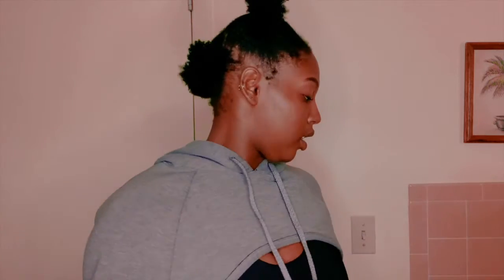*New *Influenster Vox Box| Carol's Daughter WASH DAY DELIGHT with Rose Water Review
I received these products complimentary from influenster for my honest review.